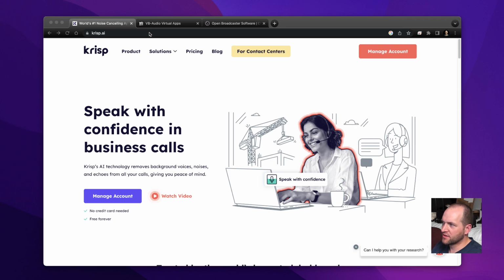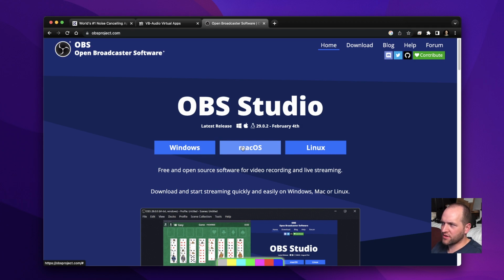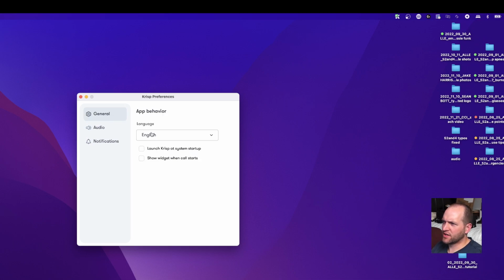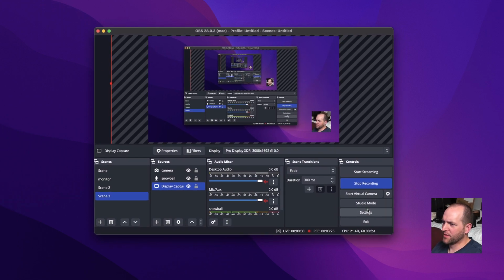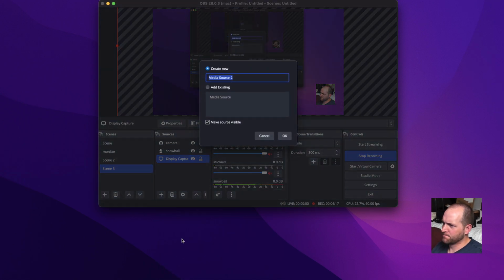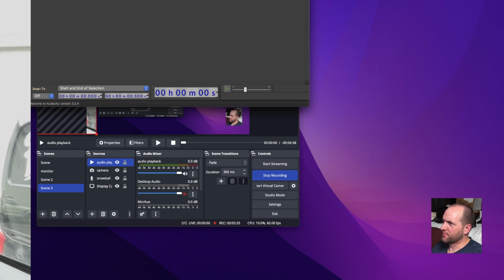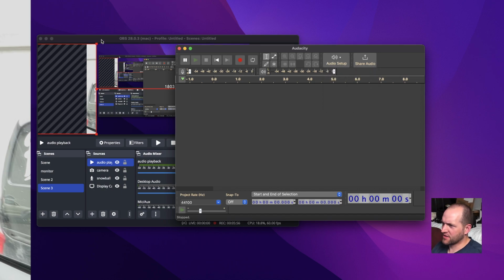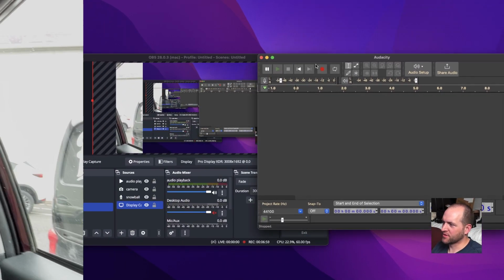Krisp ai noise removal with prerecorded audio on Mac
This shows how to use free ai tools to remove background noise in your audio for post-production on mac. This is a workaround since Nvidia broadcast studio is not on mac.

Thanks for checking out the tutorial. I have used this technique for lots of shoots and it works incredibly well.